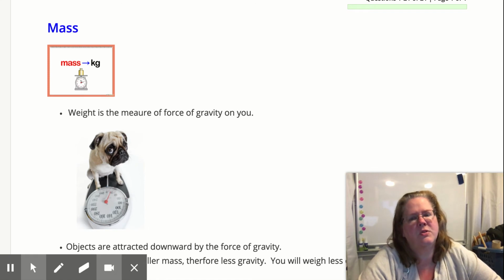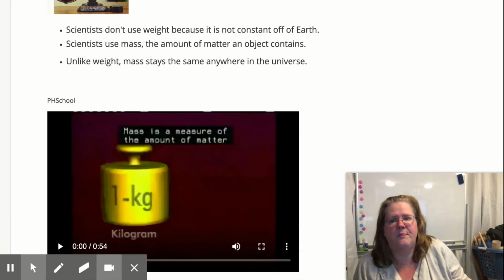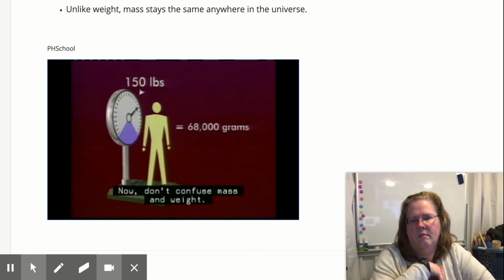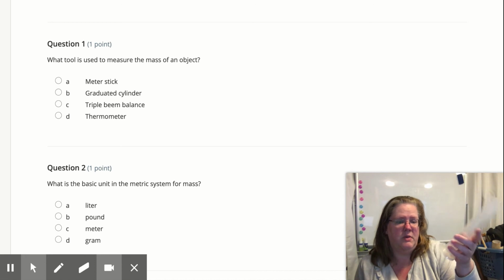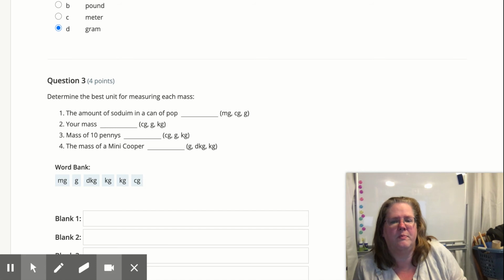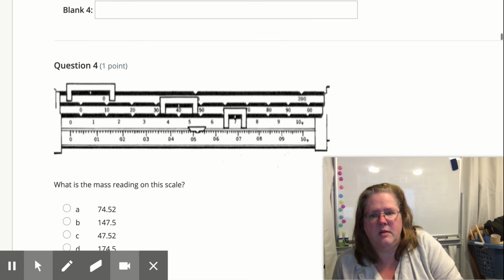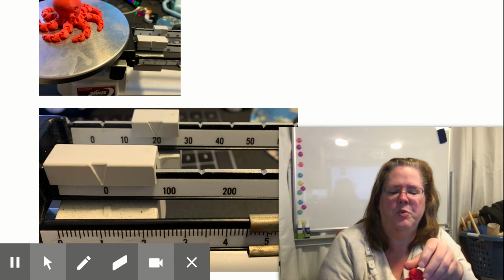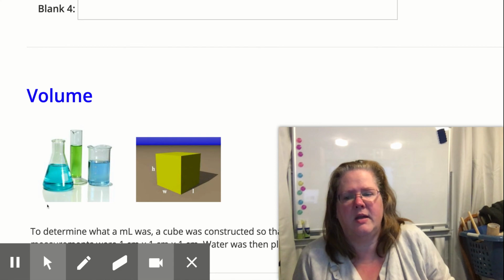What is Mass